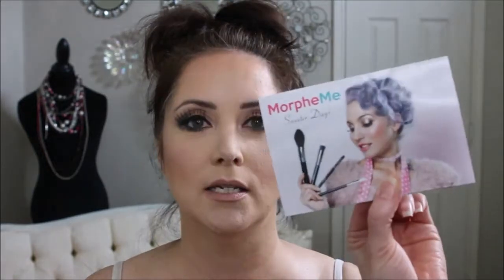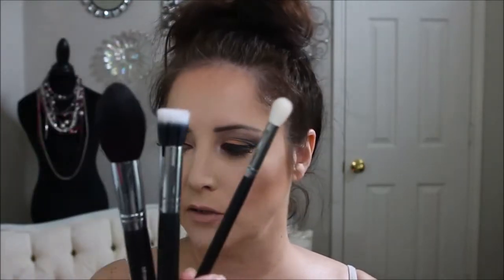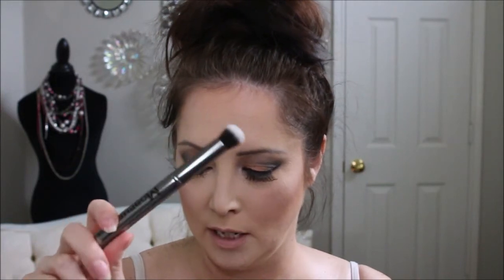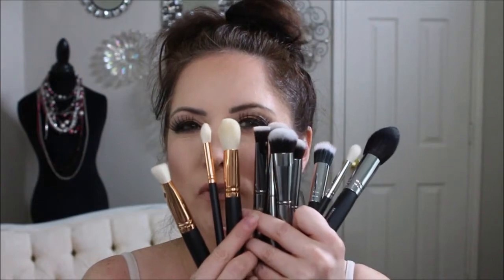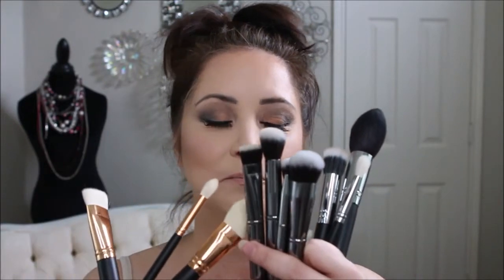Is the morphe subscription for you, here is 3 months. morphe has a great marketing ploy